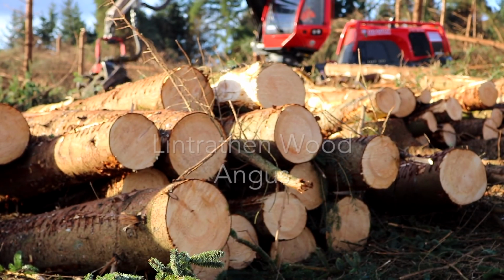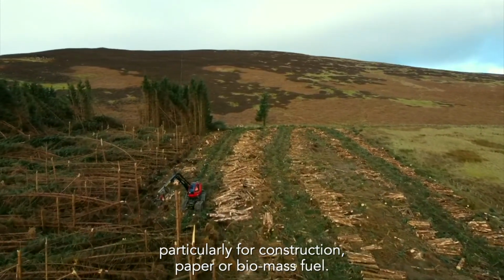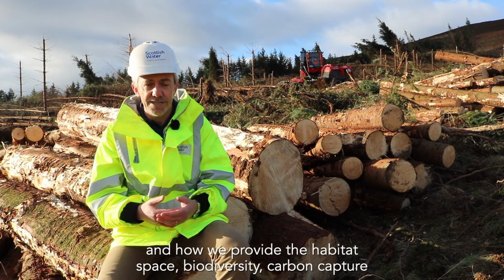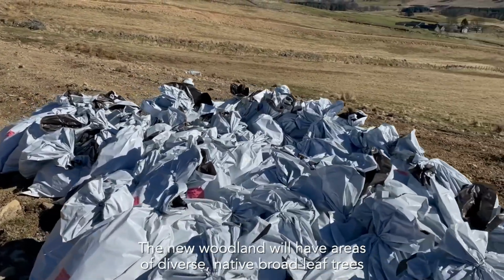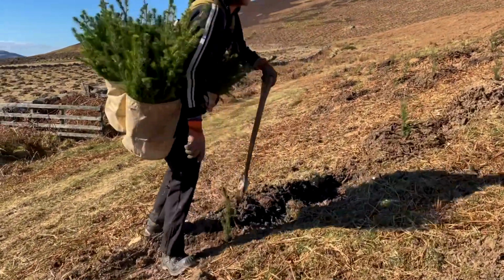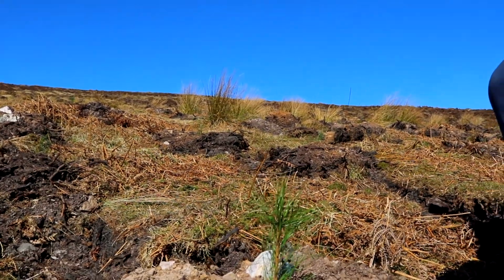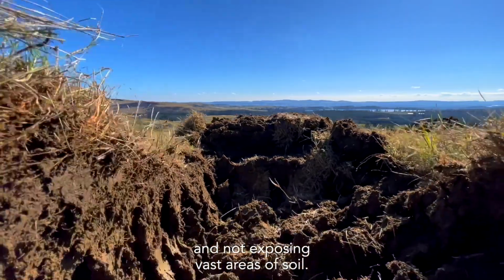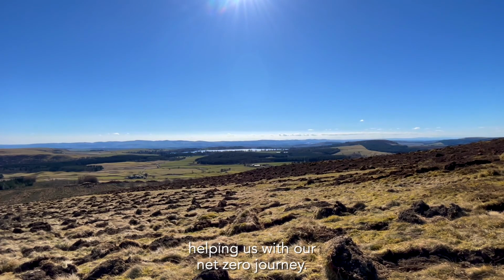Lintrathen Woodland - Re-wilding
Scottish Water is re-wilding a commercial forest plantation in Lintrathen, Angus, by interplanting commercially grown pine with native, indigenous brand-leaf and conifer trees. The aim is to provide better wildlife habitat, supporting a broader range of insects and improving the ecology, while at the same time maintaining a commercial forest operation for industry.